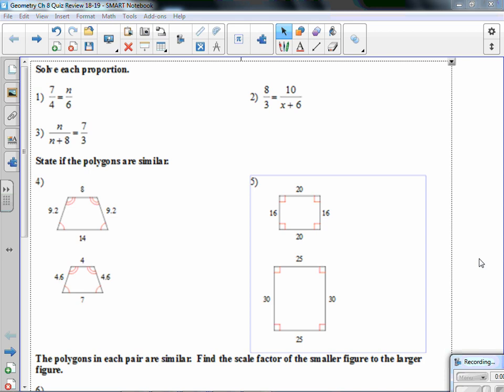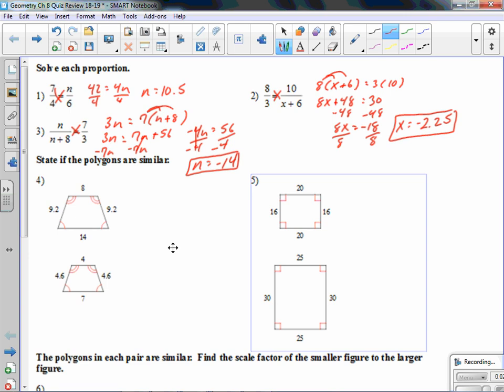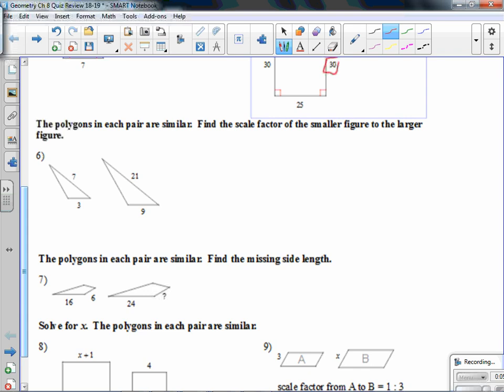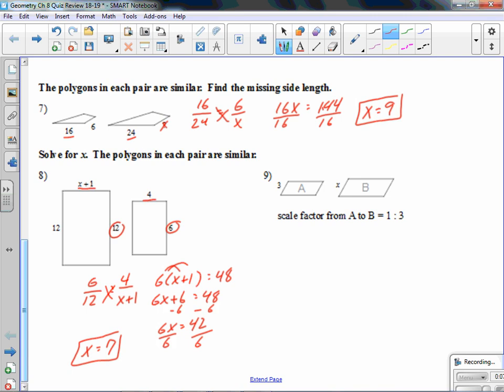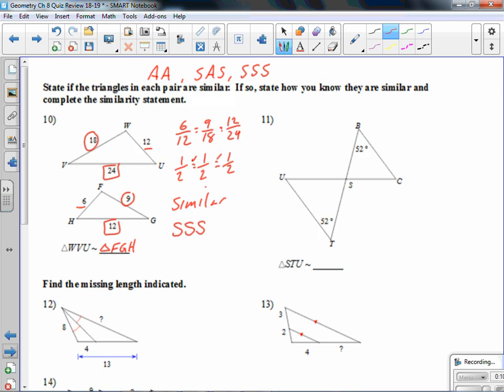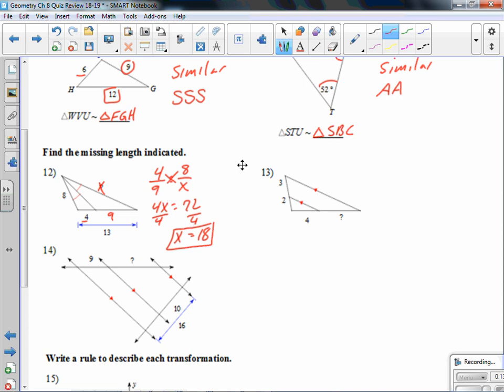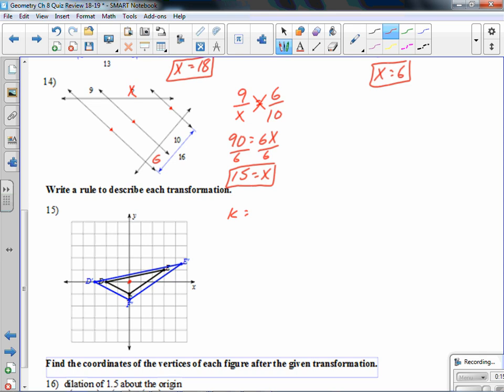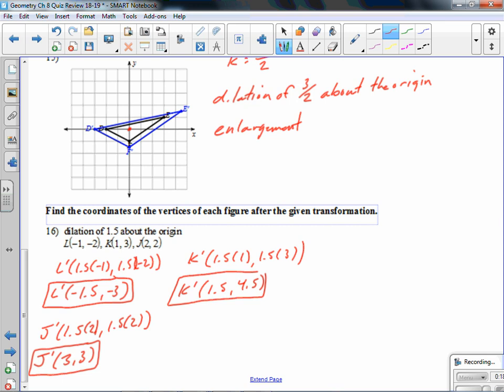Geometry Ch 8 Quiz Review 18 19